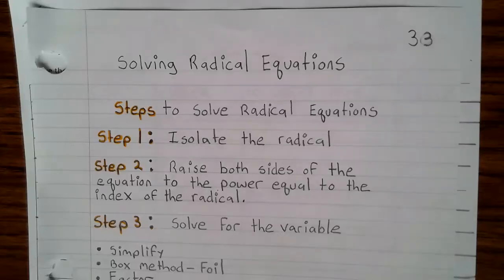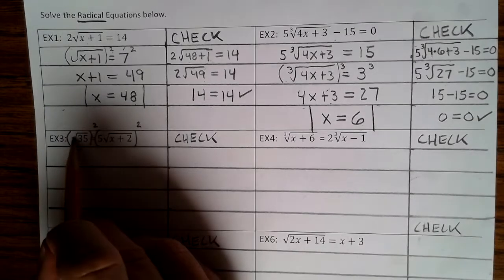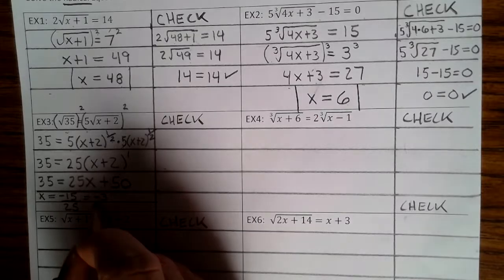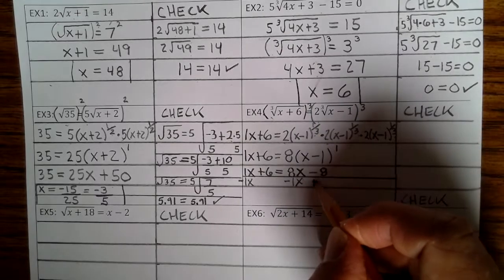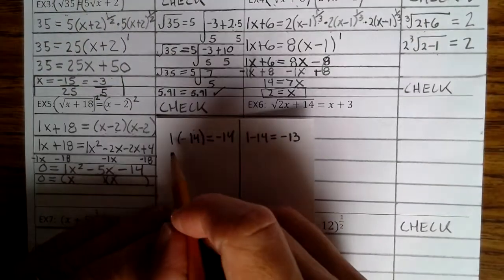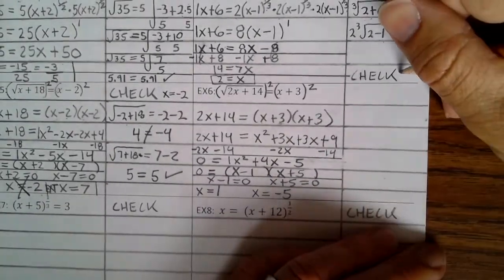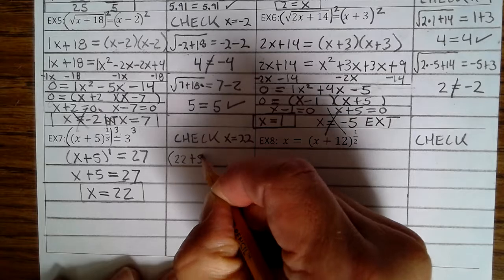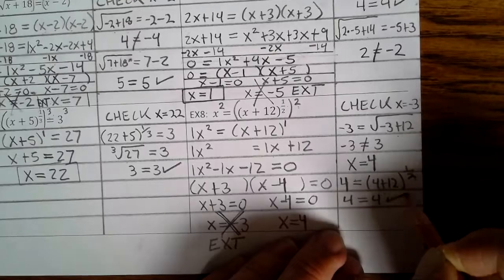Journal Page 33 Solving Radical Equations